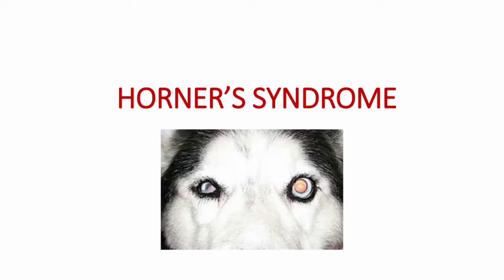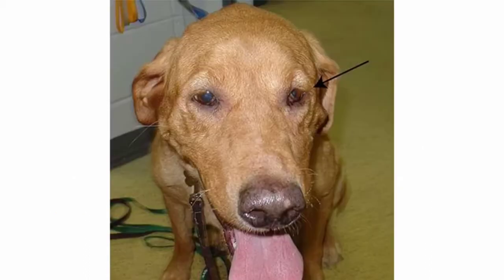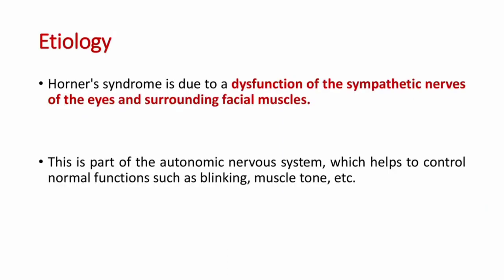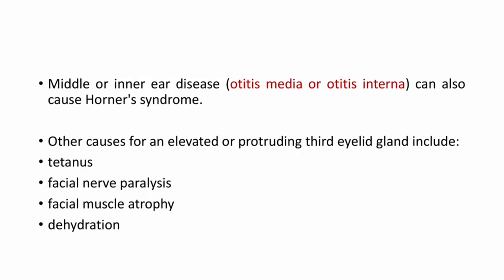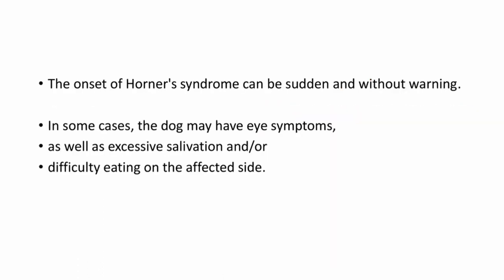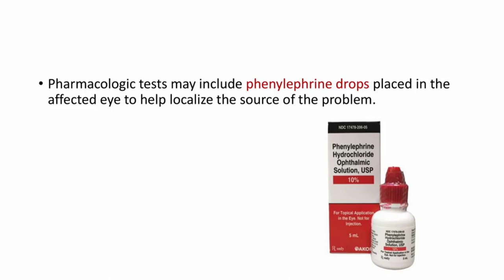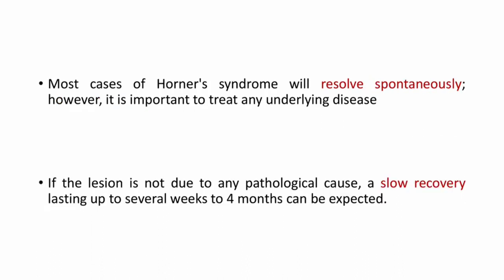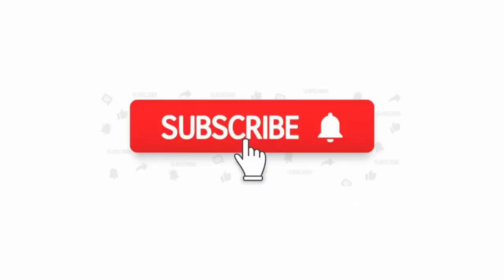Horner's Syndrome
This channel is to help vets preparing for BCSE,  NAVLE and other licensing exams. For any vet licensing or competitive exams there are some  inevitable portions and this playlist deals with some most important topics. Lets only go through important aspects of one topic in each video. This video deals with HORNER'S SYNDROME. I am not going through all the details and covering only the points essential as far as the exams are concerned. Good luck to all vets preparing for competitive and licensing exams